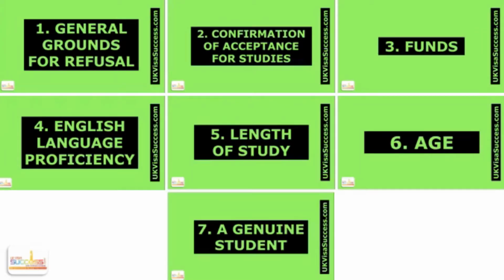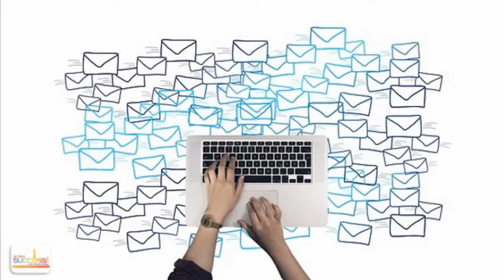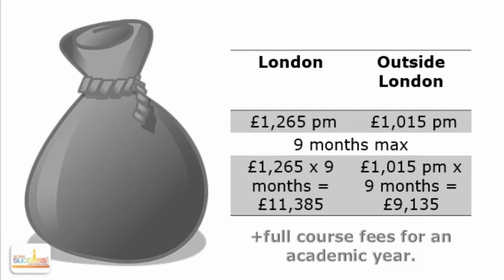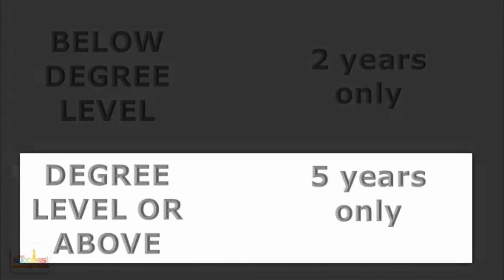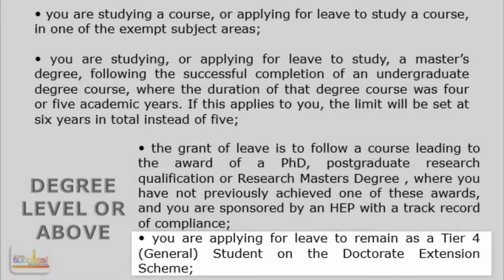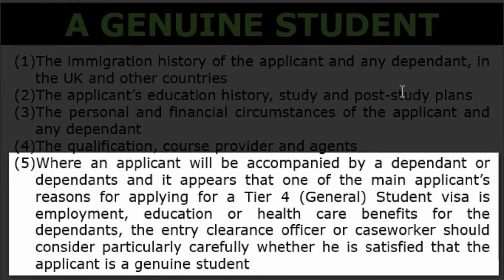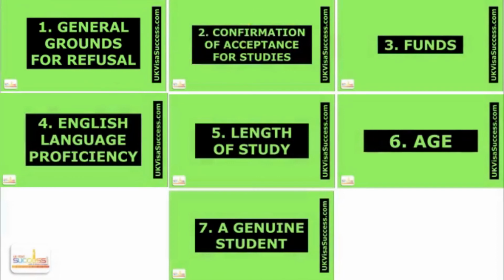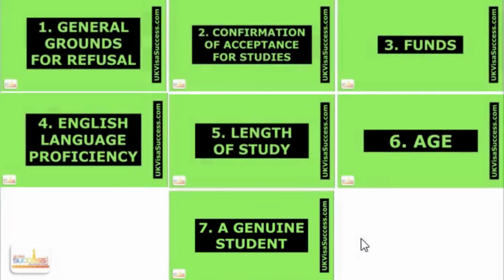What are UK Student Visa Requirements?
ABOUT THE AUTHOR:

Svitlana Shlapak is a London-based Senior Immigration Solicitor and University Lecturer with over 16 years of experience in this field.  She also teaches immigration law at the University in London, UK.